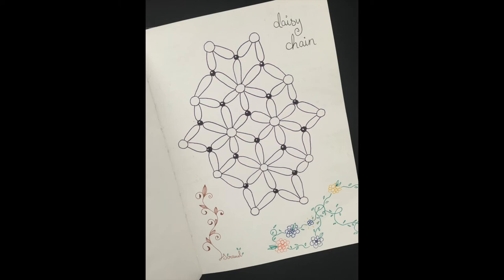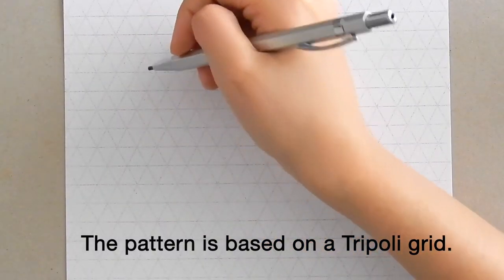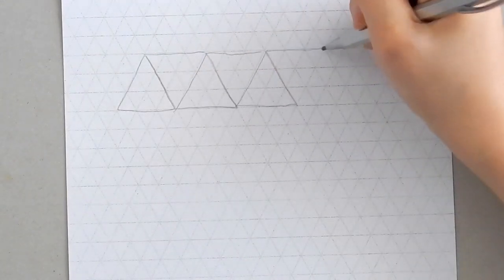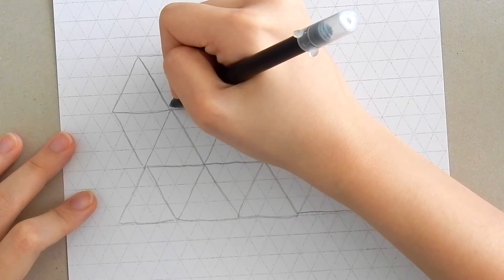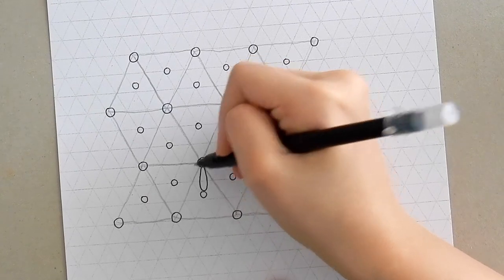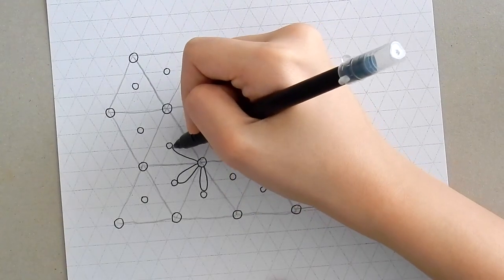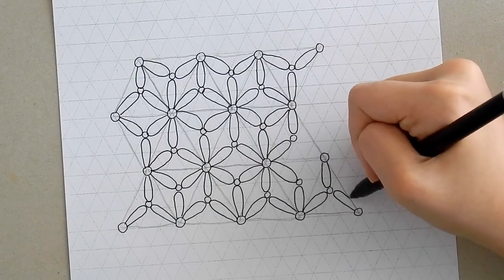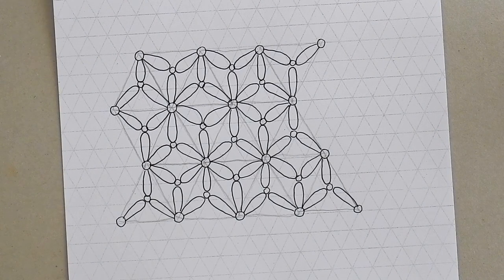How to Draw: Daisy Chain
How to draw one of my new tangles, "Daisy Chain". It's Summer, so maybe that has inspired me to create a tangle that resembles a flower. You can definitely draw this tangle without its grid, but it would have been difficult for me to explain where to place the spheres without the grid. I hope it's easy to understand the verbal instructions, and if it isn't, I hope the visuals make up for it. :)

  Step-outs to this tangle have not been posted yet.

My name is Stephanie Jennifer. I'm a Certified Zentangle Teacher based in Singapore, and I make art videos on a semi-regular basis. Wanna get to know me better?
I draw a lot. You can find my art on my
And also on my blog. I post other tutorials, my musings, my sketches, and sometimes pictures of my face there, too
I teach Zentangle classes in Singapore. Wanna see what my students draw?
"Wow. You draw really well. I live in Singapore, too! Could I take a class with you?" Sure! Find out more details about that via this

Song: "Yesterday On Repeat" by Vexento